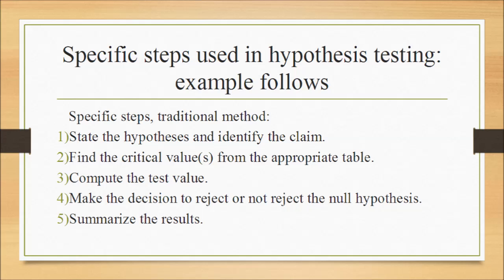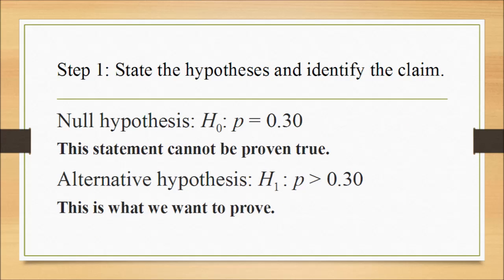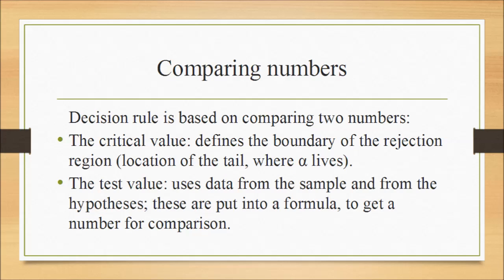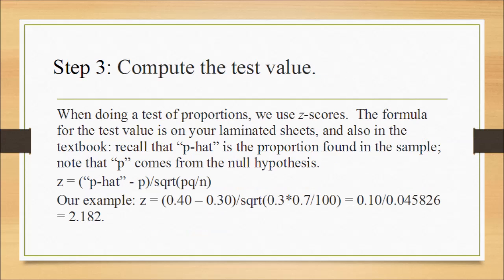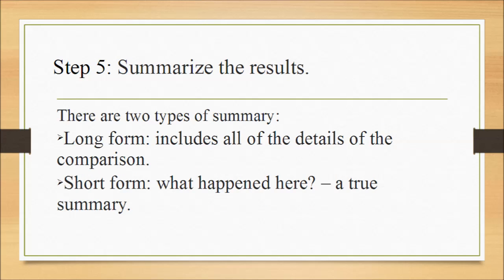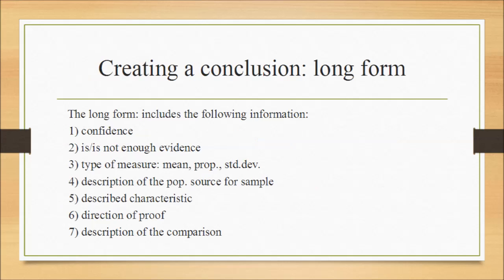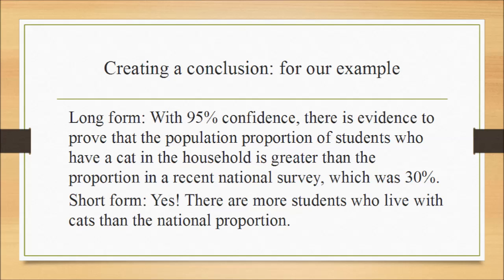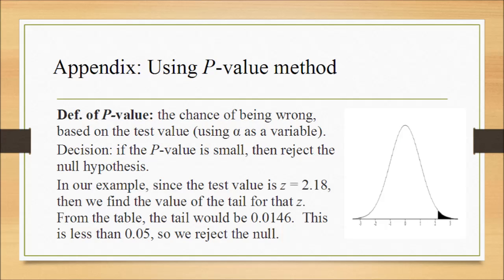Hypothesis testing: More details, and example